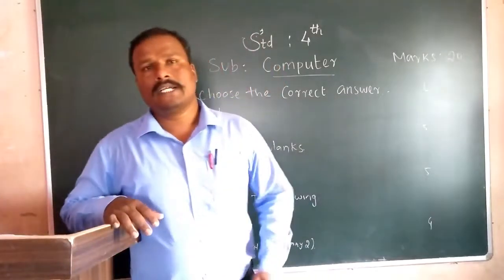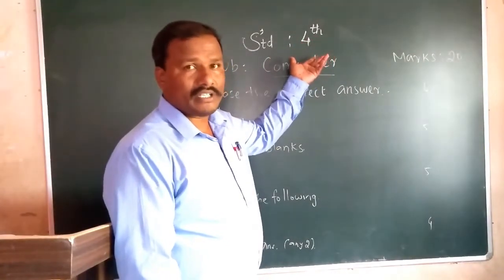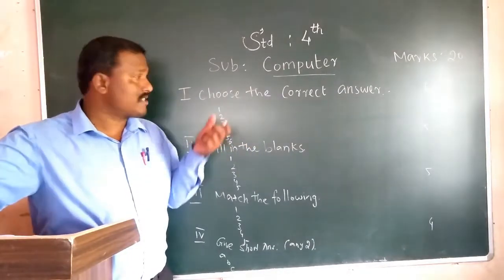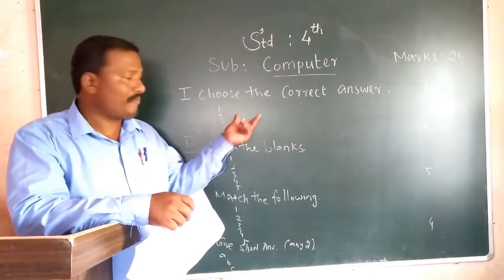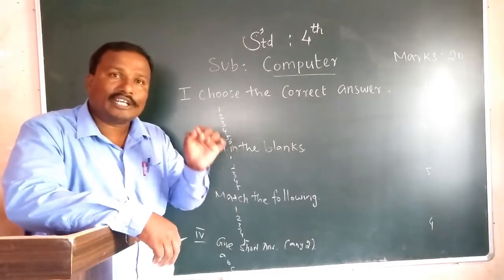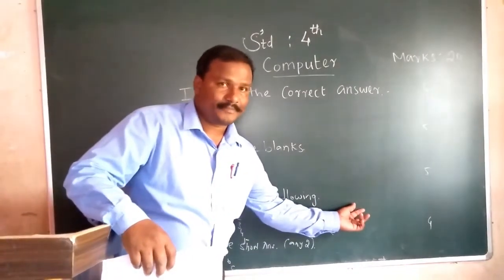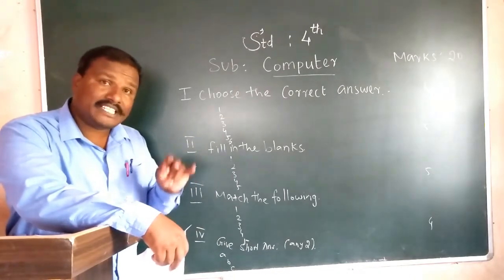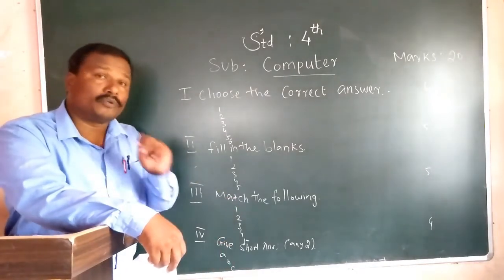Class_4 Computer First Term